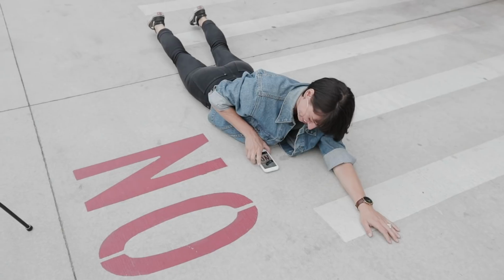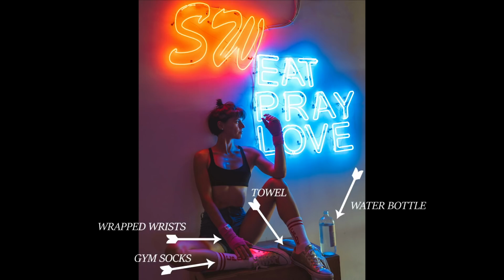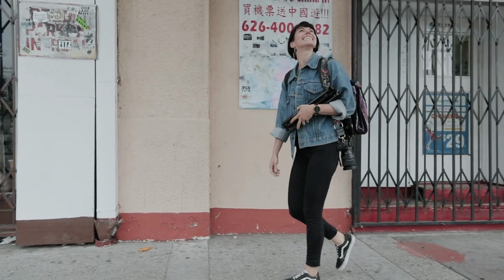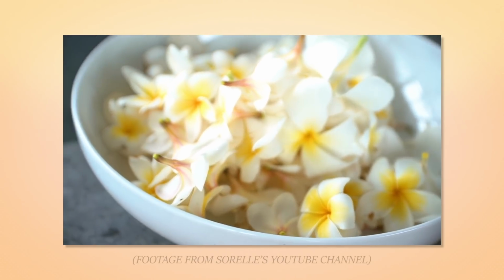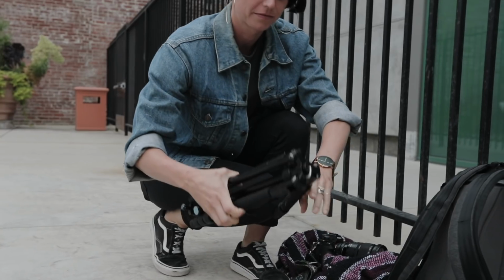Up Your Self Portrait Game ft. Sorelle Amore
Check out Squarespace and save 10% when you get your own

In this video, Sorelle Amore gives you some tips on how you can take better self-portraits.

Music from the video:
Relato Pop by Panth Lab

Sorelle's Camera Body
Sorelle's Lens

Our gear:
Our Widest Lens: h
Our Go-To Tight Lens